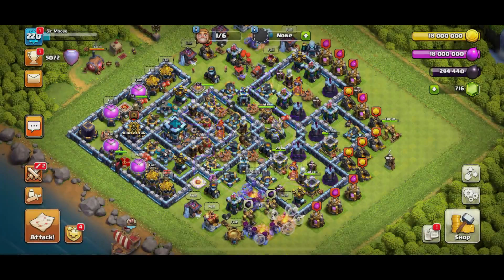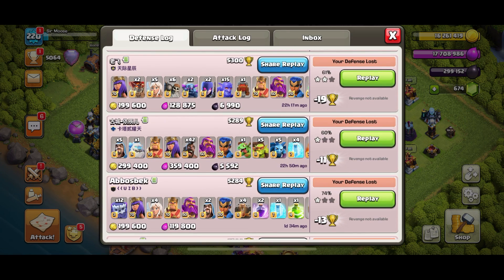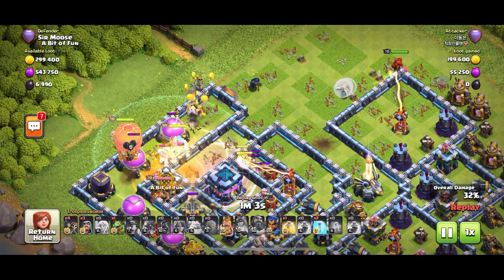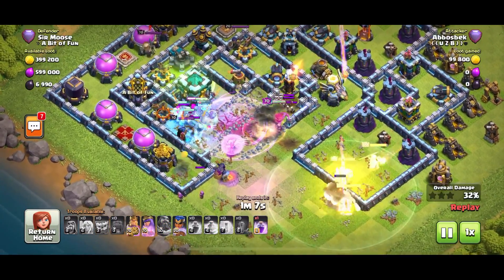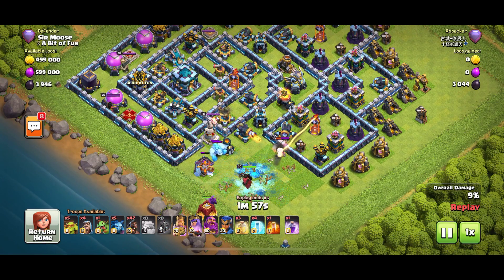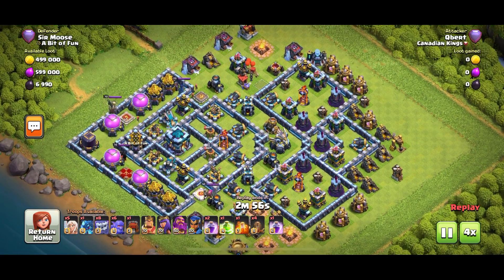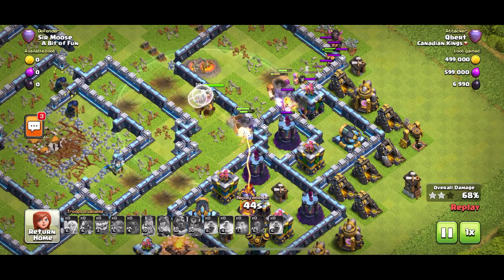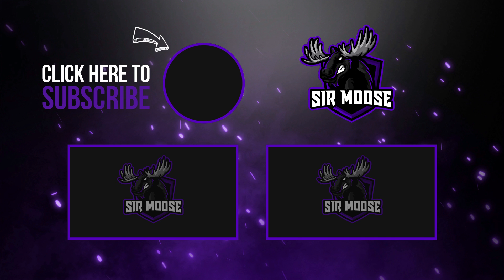*UNBREAKABLE* Town Hall 13 (TH13) Base - With TH13 BASE LINK - Clash of Clans - #161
*BASE LINKS*

Also check out 'Clash Of Clans Layouts Sharing' Facebook Group. A great community with loads of AWESOME base designs to download!